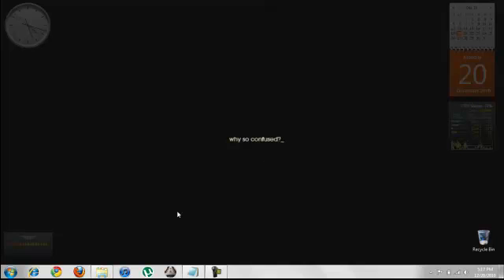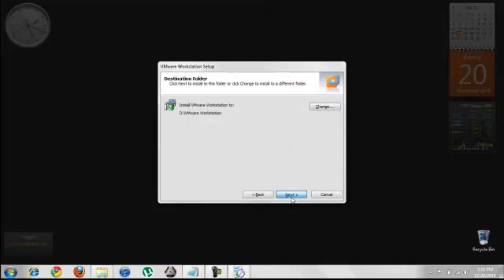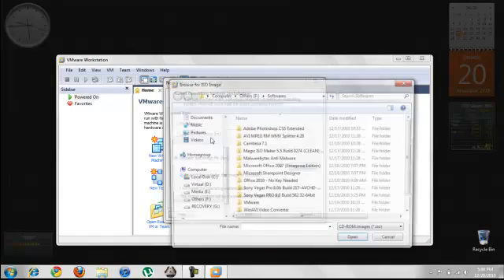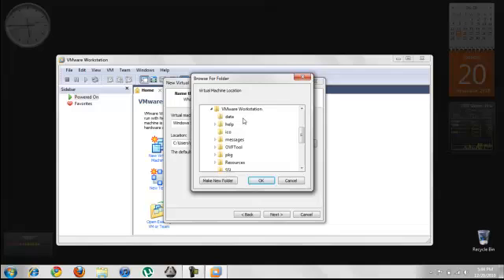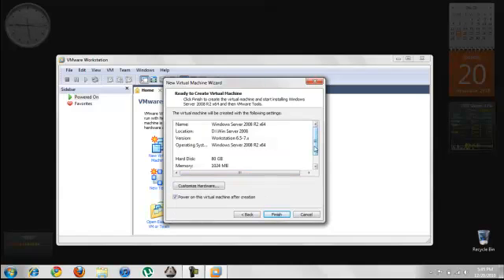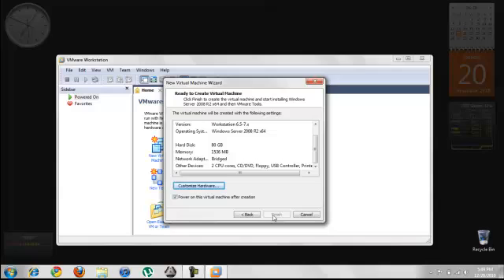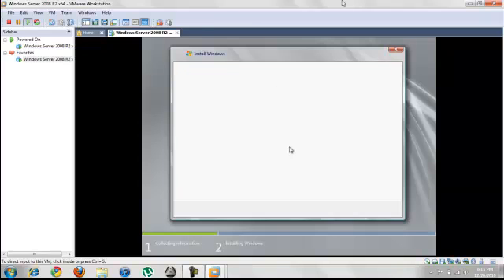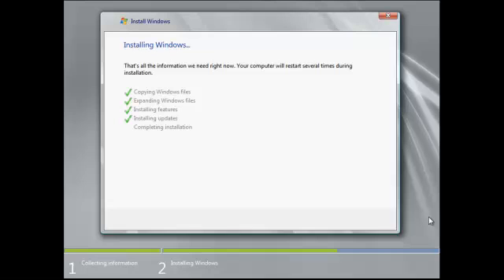Installing Windows Server 2008 64 bit on VMWare Workstation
Beware: This video contains electronic voice, and not mine. I'd like to believe that it's less annoying than mine.

SharePoint Beginner?

- the installation process of VMWare Workstation Build 7.1.3
- configuring and creating a new Virtual Machine
- installing Windows Server 2008 64 bit edition

- Microsoft Windows Server 2008 (need to register to be able to use 180 days of evaluation)

p.s: Setting up and configuring Windows Server 2008, installation of SharePoint Server 2010 will be showed in the Part 2 of this video.